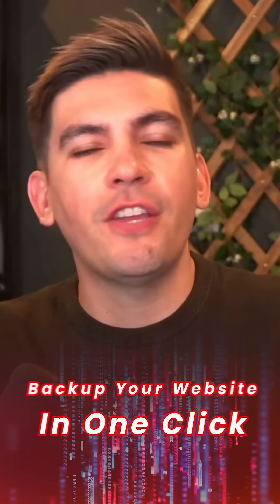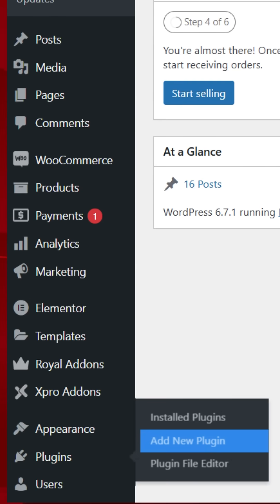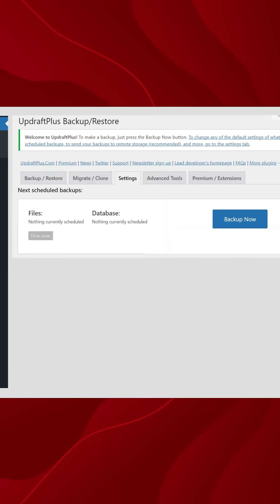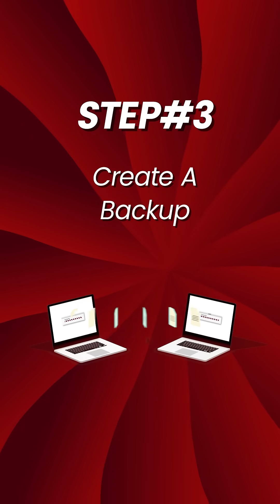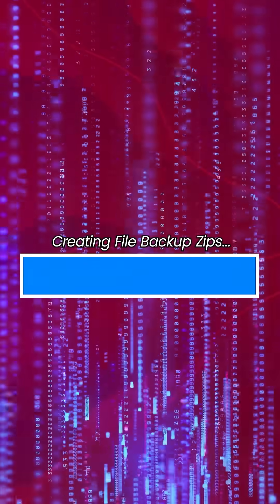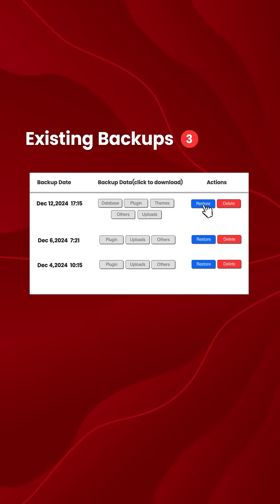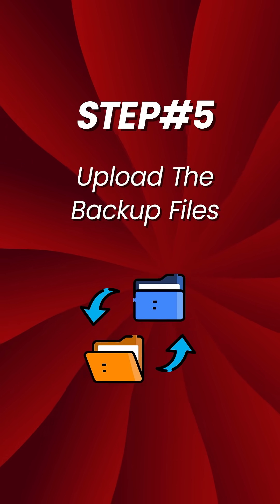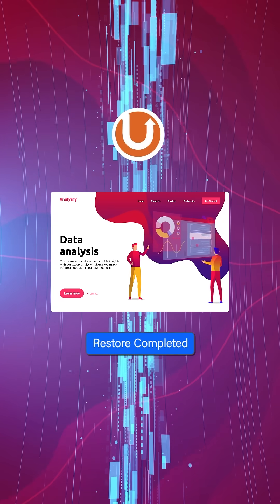This Simple WordPress Backup Hack Will Save You From a Disaster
"⚡️Don’t risk losing your WordPress site! In this quick tip, we’ll show you how to backup your website in just minutes. Protect your hard work and avoid disaster – it's easier than you think! Watch now and make sure your website is always safe! 🔒💻